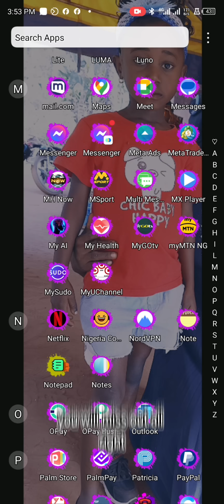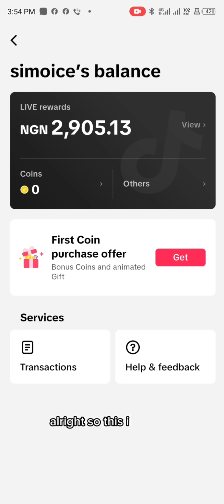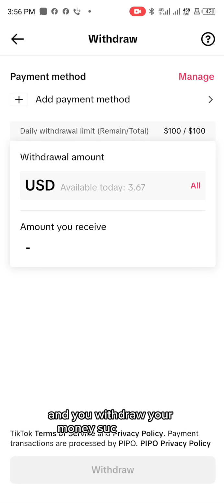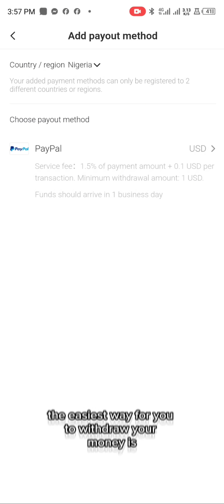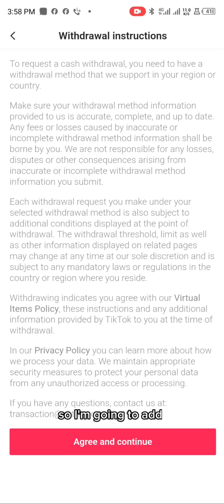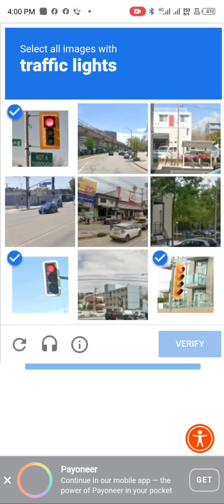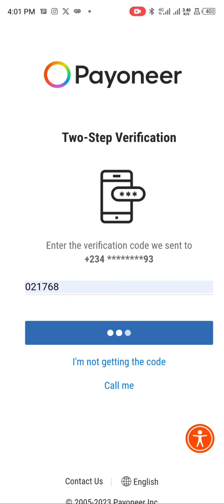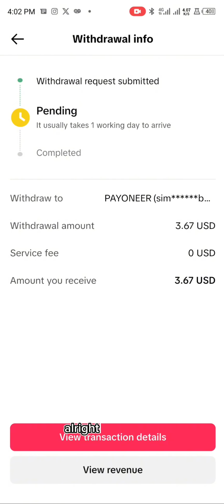"How to Withdraw Money from TikTok with Payoneer|In Nigeria|: Step-by-Step to Cash In Your Earnings!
In this comprehensive tutorial, discover the secrets to effortlessly withdrawing your hard-earned money from TikTok using Payoneer. 🚀 Follow our step-by-step guide to navigate the TikTok Creator Fund and seamlessly transfer your earnings to your Payoneer account. 💸 Whether you're a seasoned TikTok creator or just starting, this tutorial ensures you make the most of your TikTok profits. Don't miss out—watch now and unlock the financial potential of your TikTok journey!

📌 Topics covered:
- Accessing TikTok Creator Fund earnings
- Linking your Payoneer account to TikTok
- Step-by-step withdrawal process
- Essential security tips for a worry-free experience